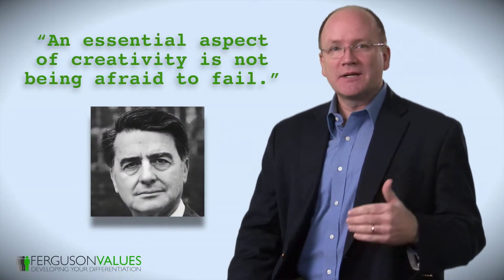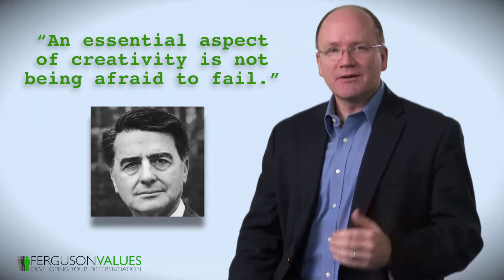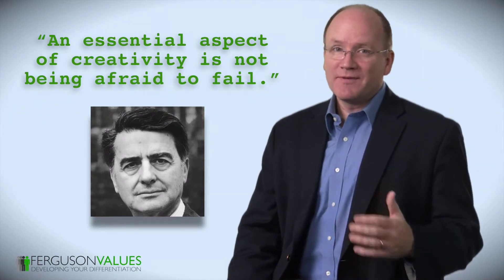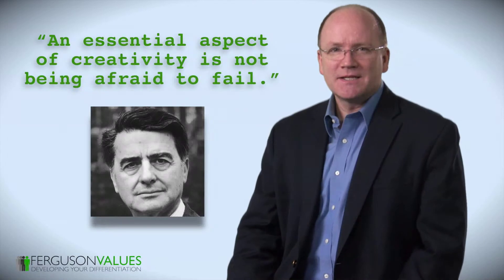Edwin Land on Creativity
- Todays quote is from Edwin Land, an American scientist and inventor best known as the co-founder of the Polaroid Corporation in the 1930s.

A brilliant quote from Land is:
"An essential aspect of creativity is not being afraid to fail."

Wise words from a very creative inventor.

As a differentiating value, Creativity means the mental and social process involving the generation of new ideas and concepts.

Land was a man who generated a stream of new ideas and concepts throughout his life.
Just consider his development of instant cameras that made it possible for a picture to be taken and developed in less than 60 seconds -- long before anyone could imagine digital cameras. His creative process also led to many inventions, from the 3-D glasses used to watch movies, to the ability to control brightness of light necessary for LCD displays. Can you imagine how we would use our computers, tablets, and smart phones today if it weren't for his work?

But for all of the inventions that Land contributed to society, there is a trail of failures. It was a normal part of the journey to success. In fact, creativity is not necessarily about a discovery itself, but rather the process of generating new ideas that leads to a new discovery.

So, if you value creativity, what processes are you following to generate new ideas? If you follow a good process, you too can become known as a very creative inventor.